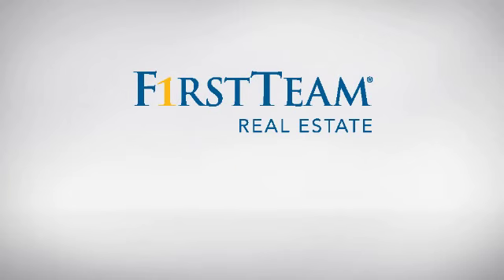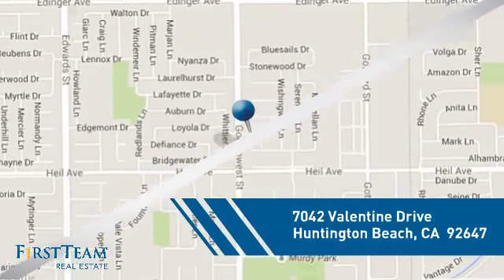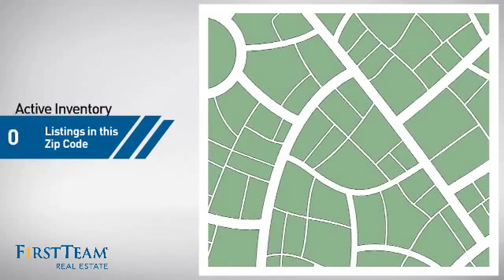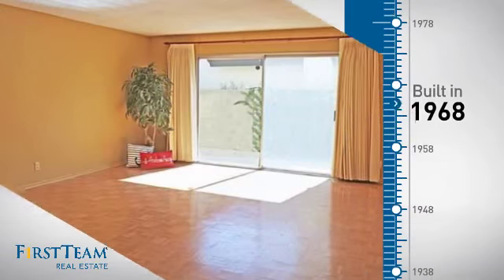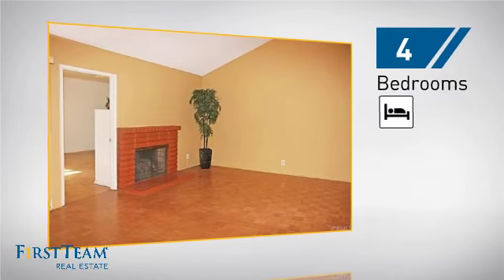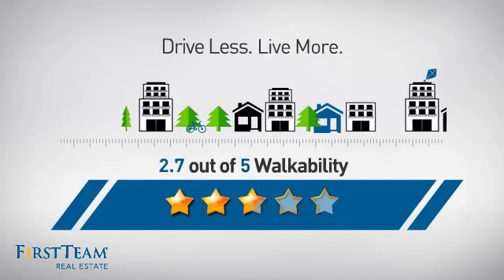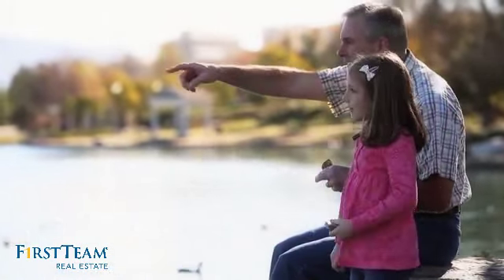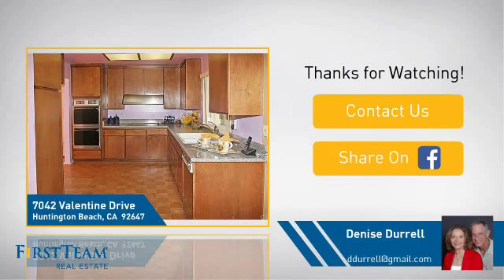7042 Valentine Drive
Rare Find!!!  A Single Story Home in Huntington Beach with so much Space and the Opportunity to Make it your Own With Personal Remodeling and Decorating.   Enter through a Beautiful Oak and Glass Front Door into the Spacious Living Room with Separate Dining Area.  The Kitchen is Open to a Large Family Room with a Wood-Burning Fireplace and Parquet Floors.   Down a Short Hallway, You'll find two bedrooms, a Full Bathroom with Dual Sinks, and a Master Bedroom with Walk-in Closet and it's own 3/4 Bathroom.
Owners added an Additional Bedroom/Office, which has a Closet and Built-in Shelves.  An Enclosed Patio now Offers you Your Own Sun Room.
Windows and Most Sliders have Been Replaced, an Air-Conditioning System was Added, Newer Composition Roof & Concrete Driveway.
This Home in the Highly Desirable Prestige Tract is Convenient to Freeways, Schools, Bella Terra and other Shopping, Parks, Beaches and Sports Park.